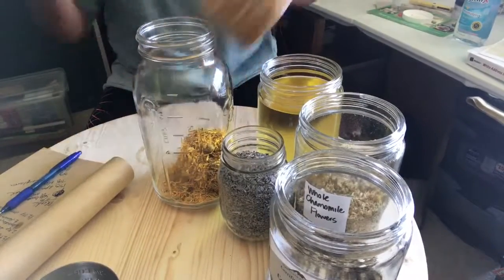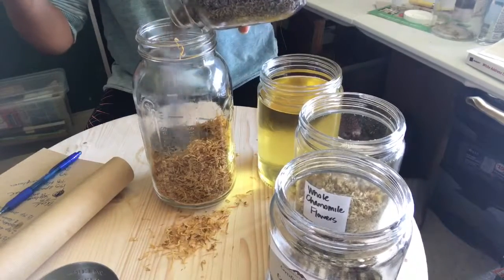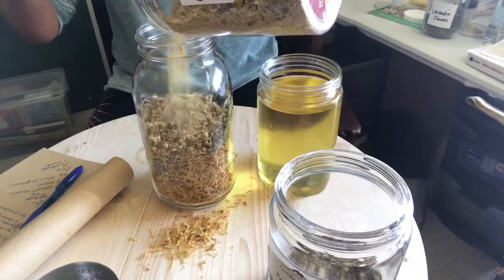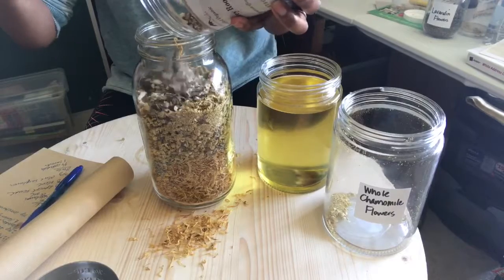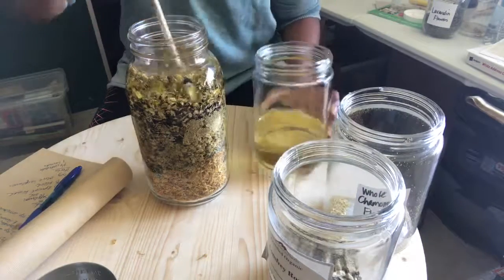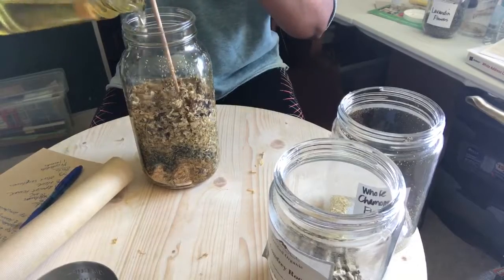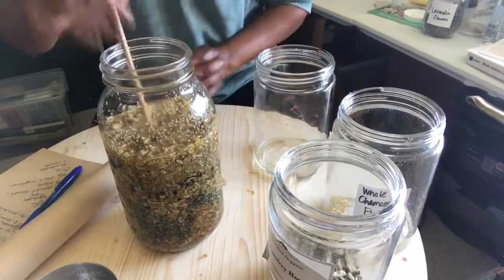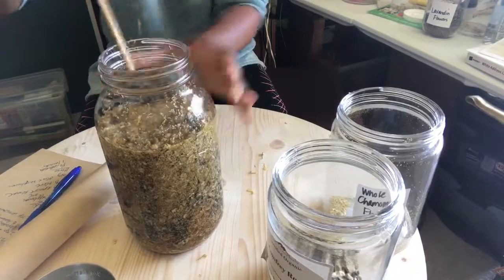How to make an herbal infusion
This is a demonstration of me making my infused oils I use in my herbal salves. The herbs used are what I typically use in my salves depending on what I have available. If you'd like to order this salve, you can order

Herbal infusion
2 parts calendula
1 part lavender buds
1.5 part chamomile

Place herbs in your jar then cover with an oil or oils of your choice. Cap tightly and allow to infuse for 5-6 weeks.  Place in a sunny window sill. Shake jar 1-2 times per week